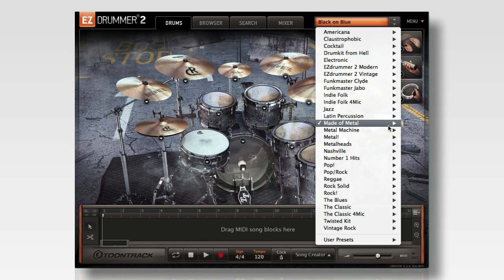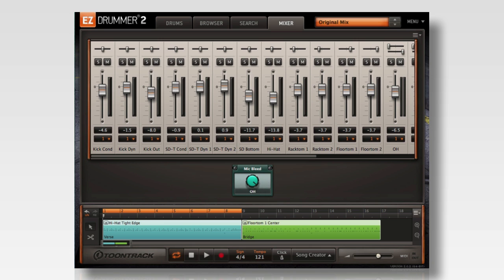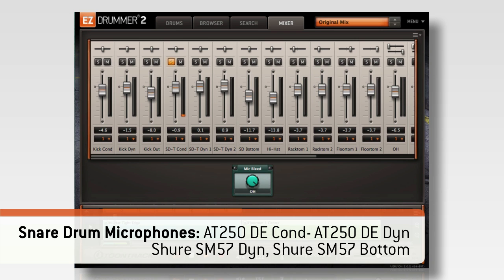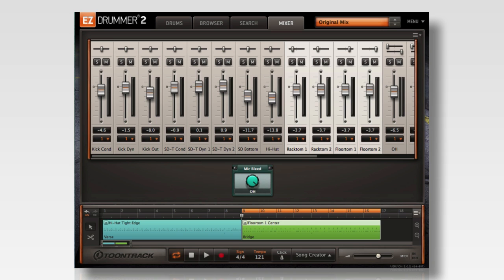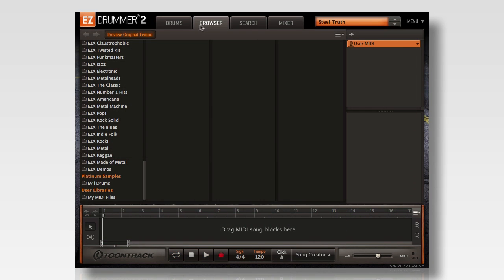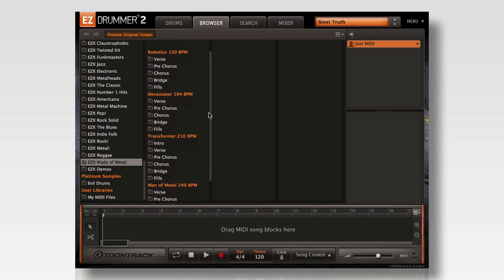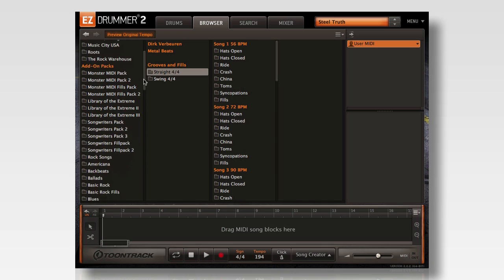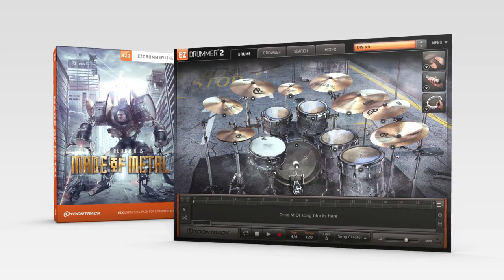EZdrummer 2: Made of Metal EZX walkthrough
Learn all about the facts, features, kits, channels and much more in this detailed walkthrough of the Made of Metal EZX for EZdrummer 2.